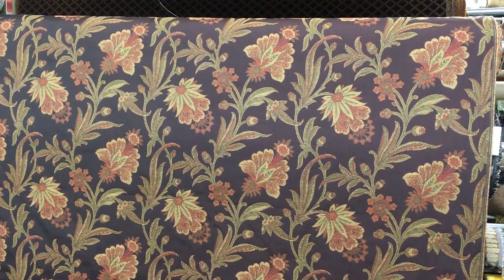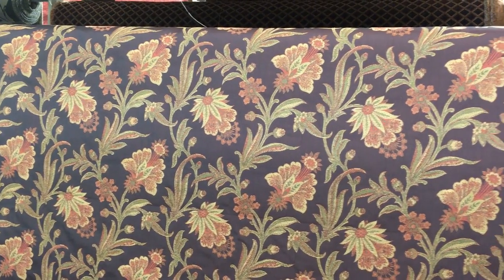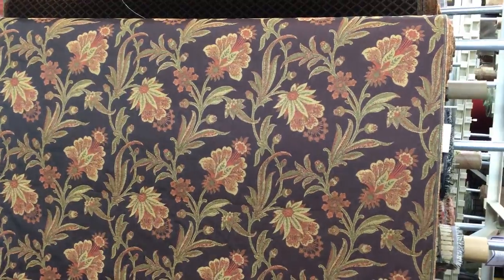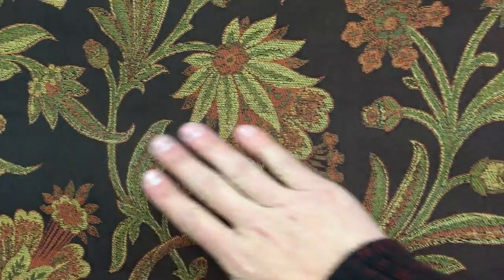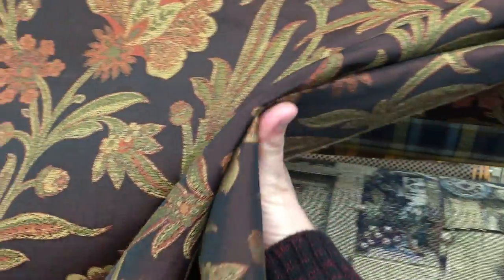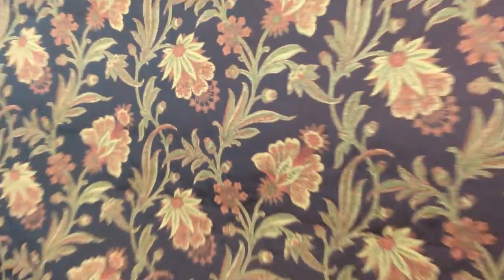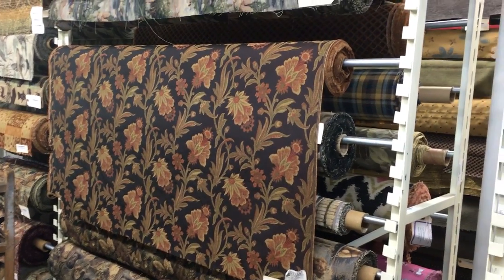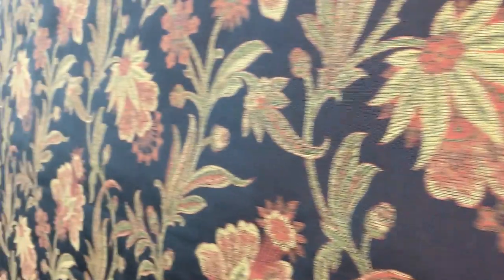Brown Gold Red Floral Brocade Upholstery Fabric By The Yard 54"W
DESCRIPTION & USES:

54" wide, for reupholstering, slipcovering, wall hangings, pillows and
more.

54 Inches Wide.

Great for decorative pillows, handbags, upholstery applications and
almost any craft project. This fabric has a soft workable feel yet is
stable and durable. The design shown is woven into the fabric rather
than printed. This is considered an upholstery fabric but people use
it for so many other projects.